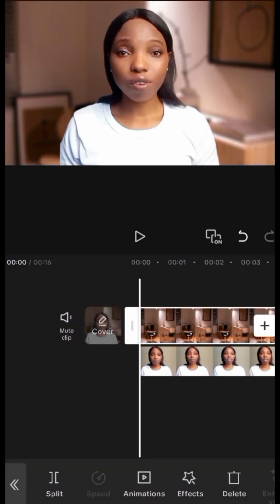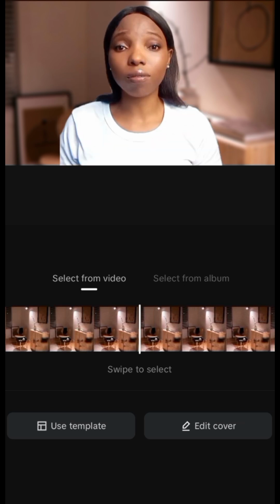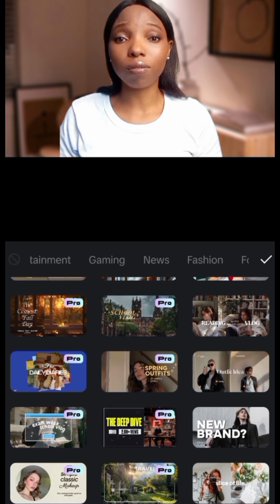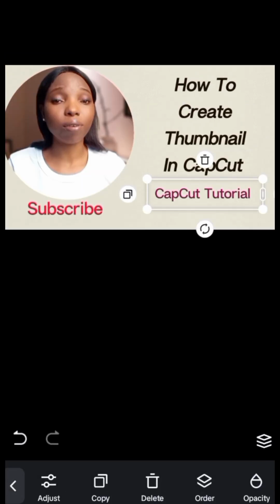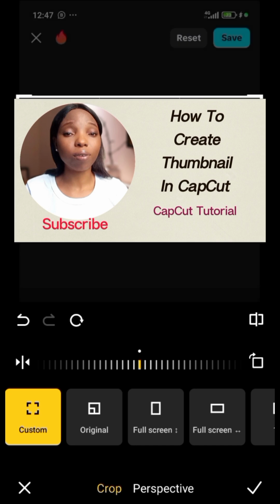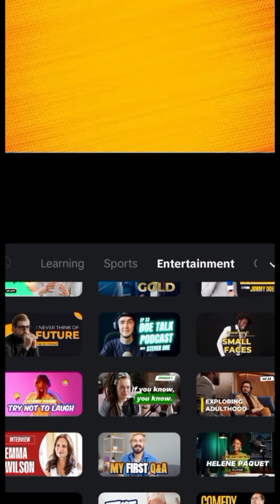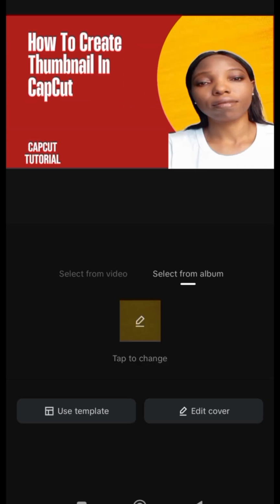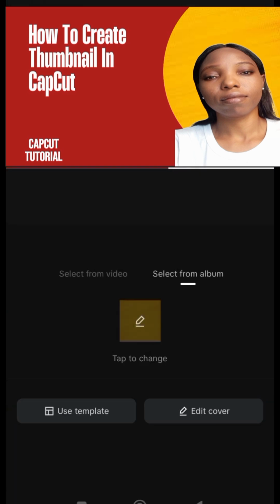How To Create Thumbnails In CapCut Both In Landscape And Portrait.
how to create thumbnail in CapCut for both landscape and portrait videos.  fast and easy way to create your thumbnails for your Instagram reels, Tiktok videos and YouTube short.
how to use CapCut video editor#CapCut tutorial#howtocreatethumbnail